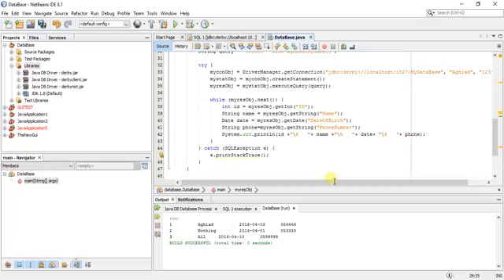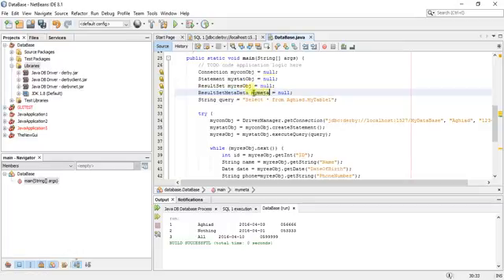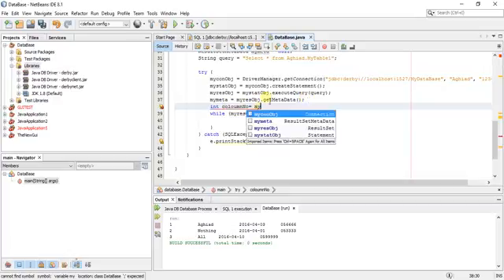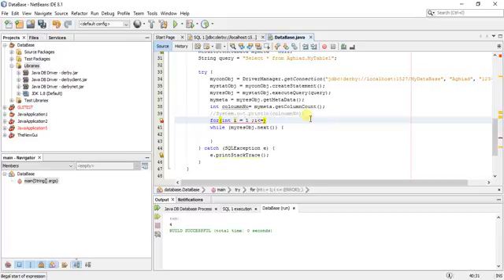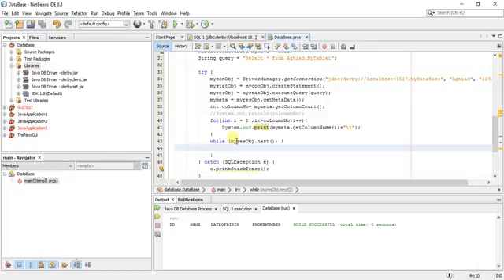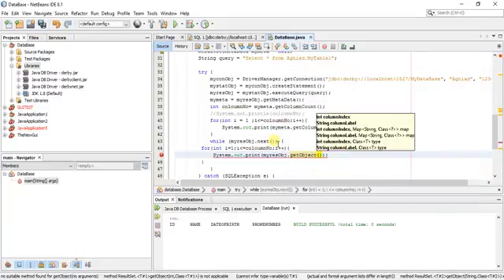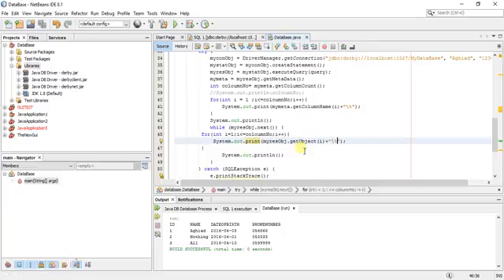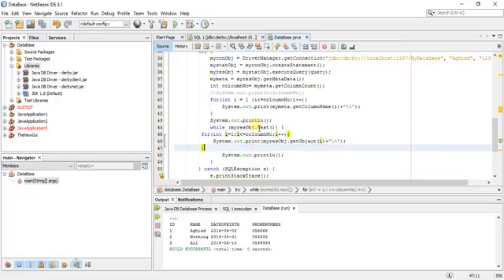Java Tutorial - Connecting a DataBase with Java Application 2